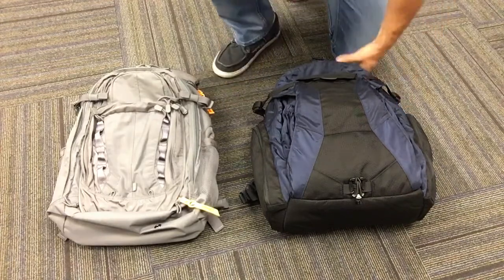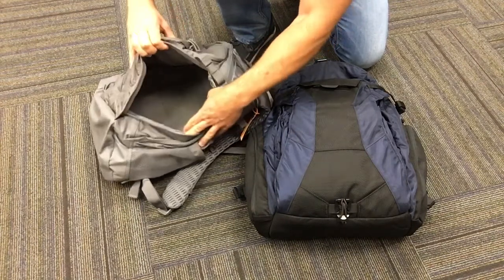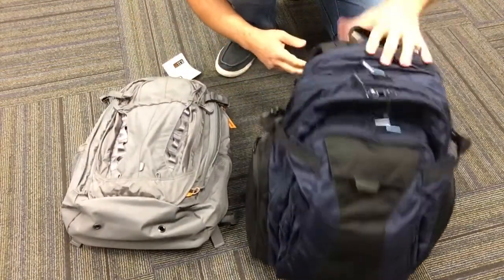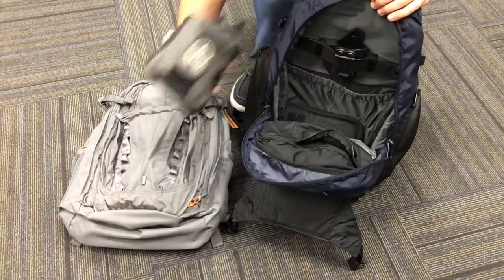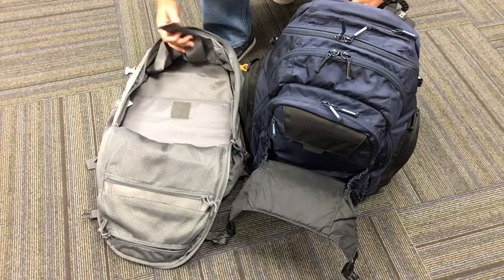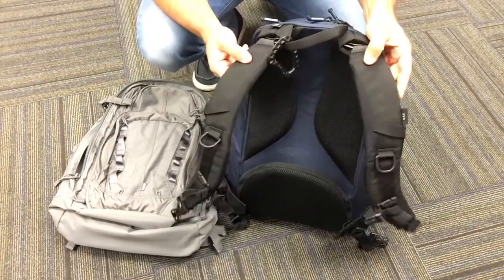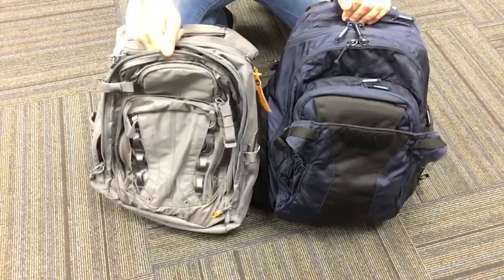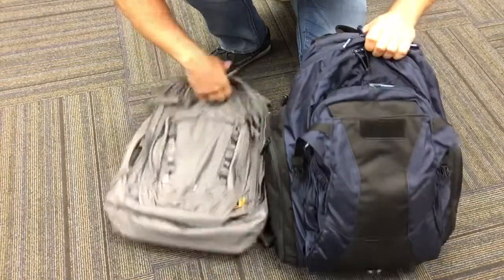Camelbak Dispatch and 5.11 Covrt 18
Just a brief side by side of two CCW packs. Also correction to my statement, the 5.11 pack does offer 2, not 1, spots to carry. The molle on the front pocket can obviously fit that need as well.